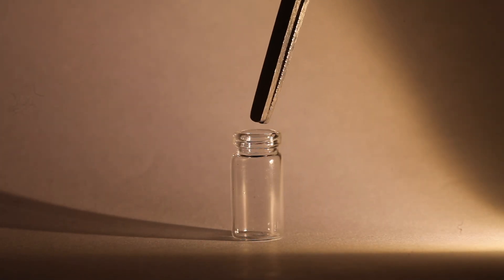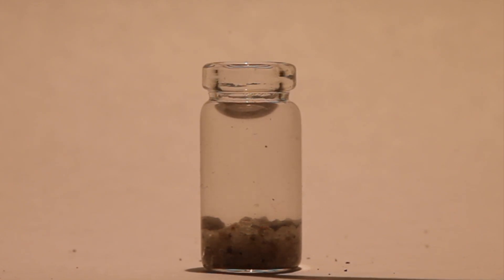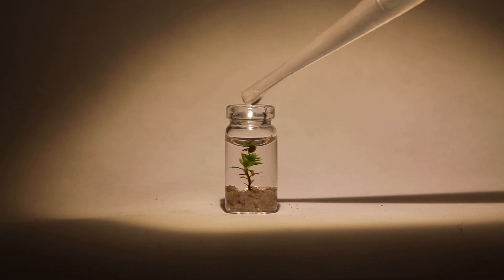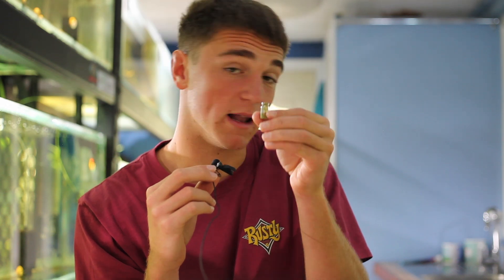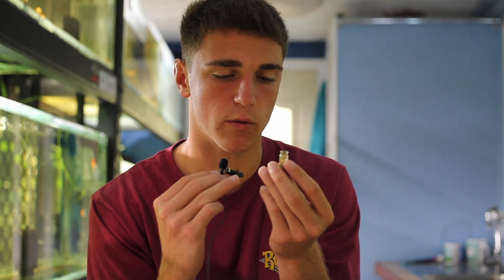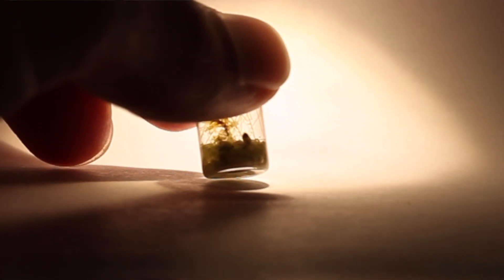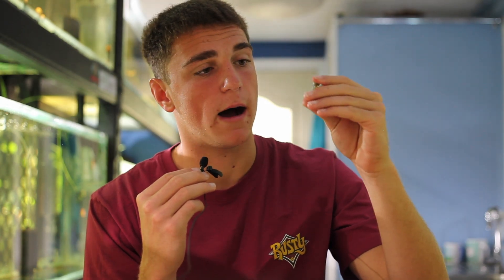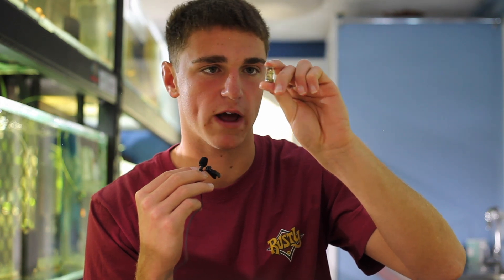I Made the Worlds Smallest Aquatic Ecosystem!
In this video we construct the worlds smallest aquatic ecosystem in a jar!

(PERKS BELOW)
PRIORITY REPLY TO  ALL COMMENTS!
Special members won’t be unheard, place a comment and I’ll do my best to reply.
MEMBERS-ONLY POLES!
I’ll need your help to make channel decisions, polls help me grow our community.
MEMBERS-ONLY "REQUESTED VIDEOS"
Have a video you want me to make? Let me know and I’ll do my absolute best to make it.